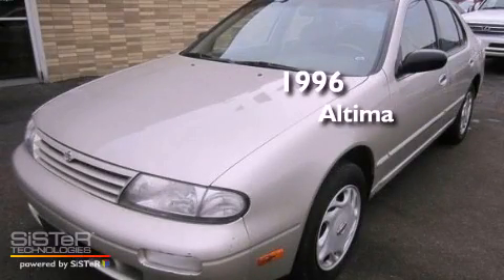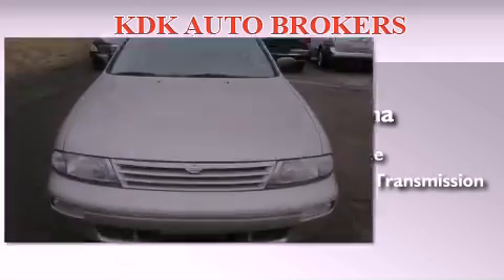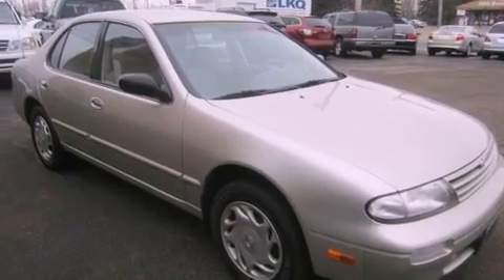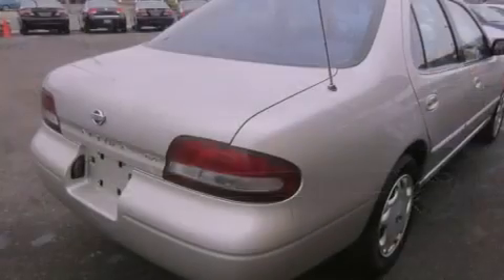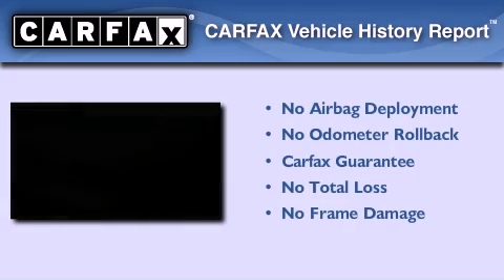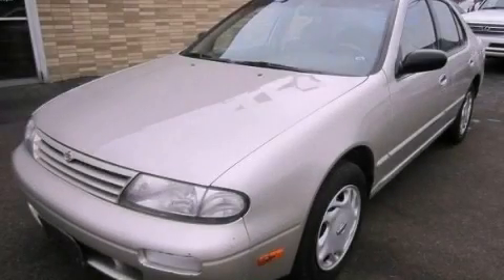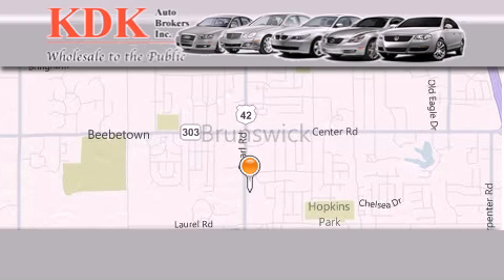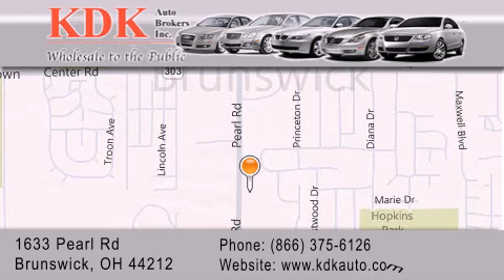1996 Altima Akron OH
Year : 1996
 Make :
 Model : Altima
 Engine : 4-Cylinder
 Trans . : automatic
 Exterior : Lunar Mist
 Miles : 76,642
 Interior : Beige
 Stock : 166352

 Pre-Owned 1996       Altima Brunswick OH